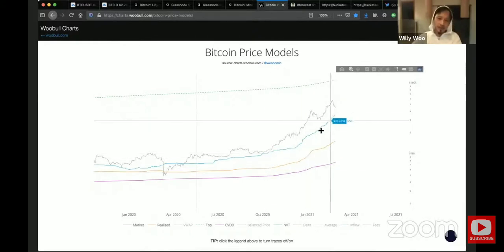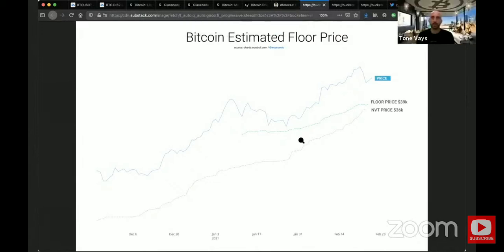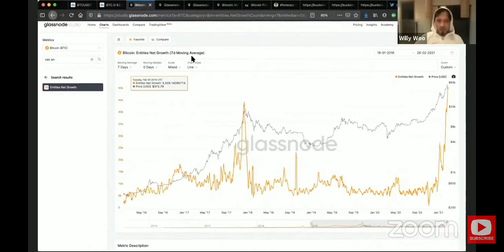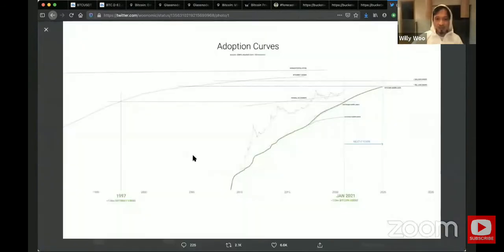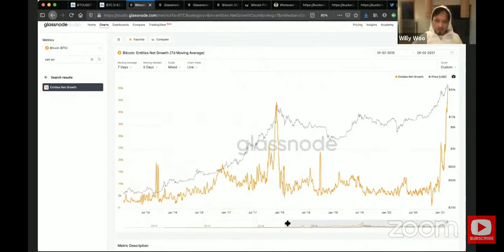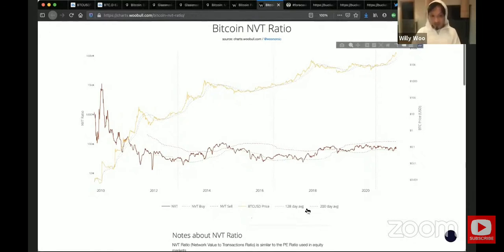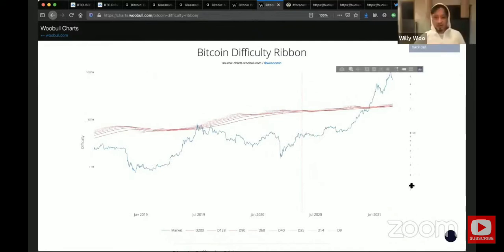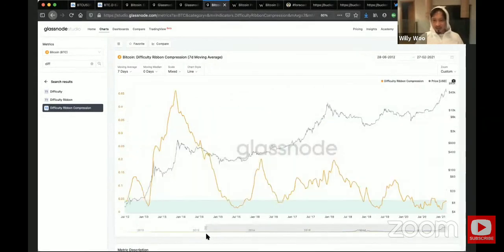Willy Woo's Bitcoin Bottom Prediction Before the Next Run-up